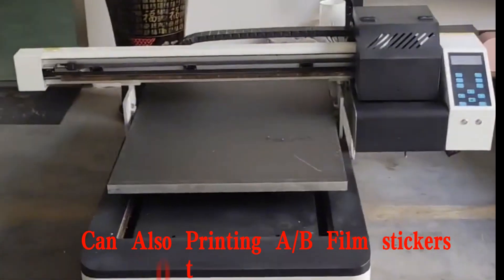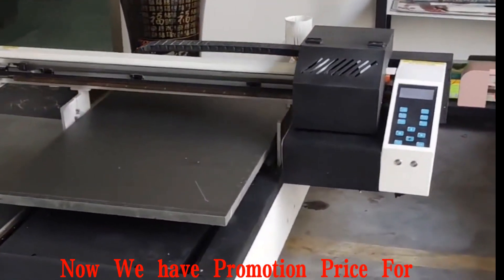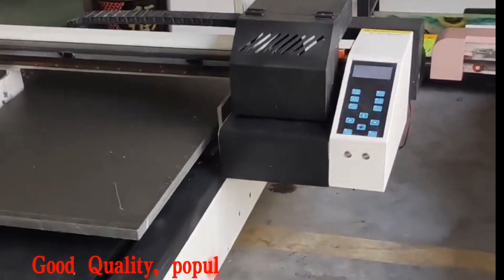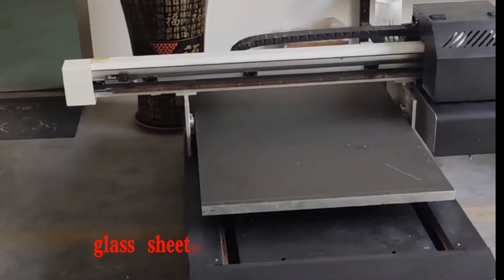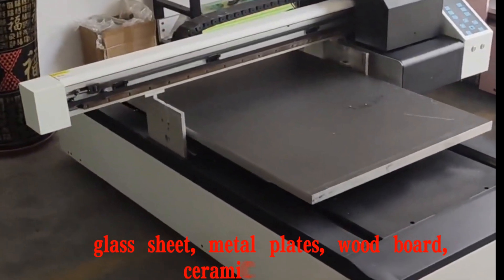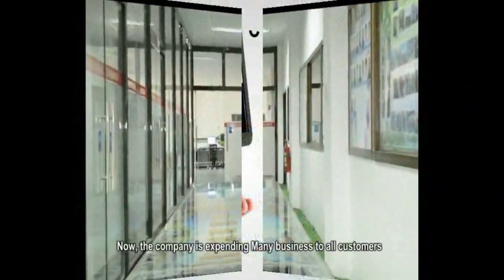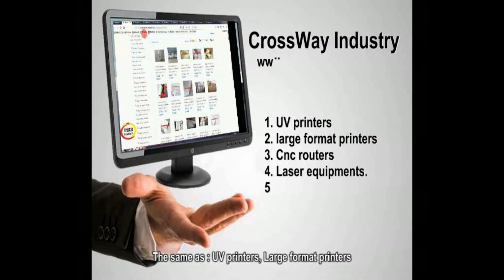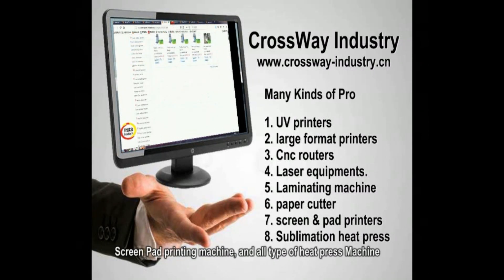600mm*900mm Big Two Three Head Flatbed UV Printer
Crossway Industry Flatbed UV Printer CY-6090 Is optional for Two heads or Three heads. With CMYK White Varnish Printing.

The a1 size automatic and multicolored UV flatbed printer for pens, mobile phone shells, disks, golf balls, and more promotional items, the 6090 digital UV Flatbed Printer is the latest UV machine of the design company. This model is designed for industrial bulk production with high printing speed, which can print on almost any material directly. With UV light irradiating during the printing procedure, images on the object surface dry fast and have Scratch resistance.